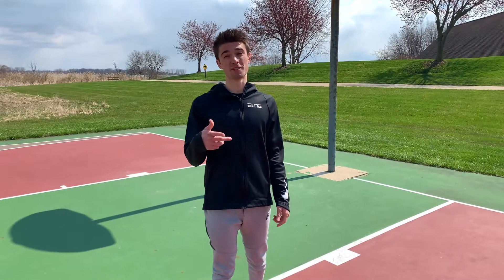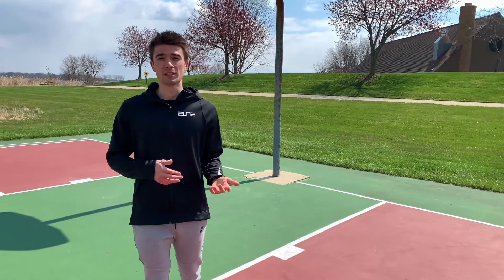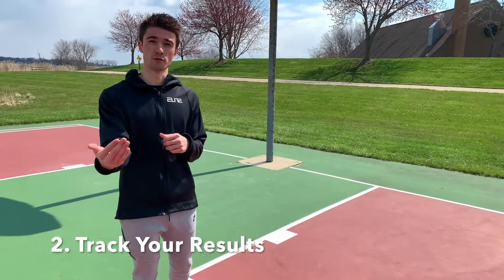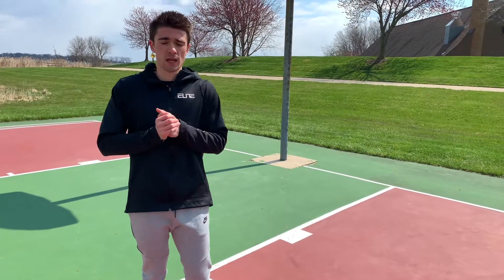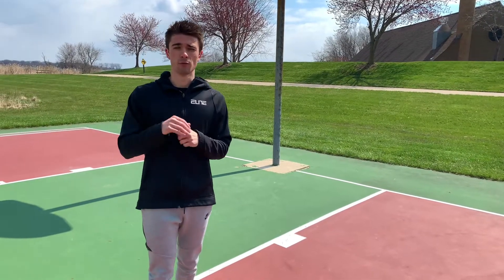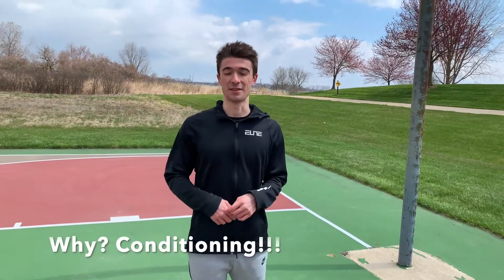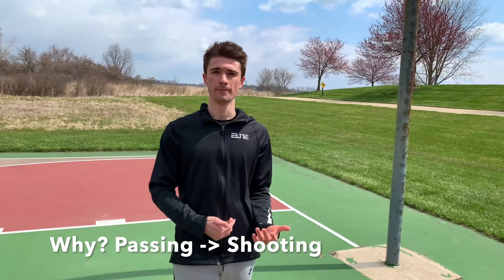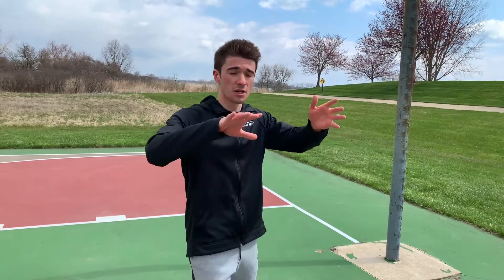Why You Should NEVER Use a Shooting Gun Again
Shooting is the one skill that will allow you to play at the next level. Master your jumpshot with the workout suggestions in this video.

If you are a smaller guard looking for advantages to get to the next level this is a video you''ll want to tune into. Shooting is the one skill that can not only be enhanced with effort & time, but also can be the deciding factor in winning and losing games.